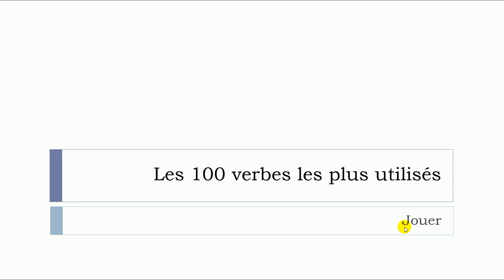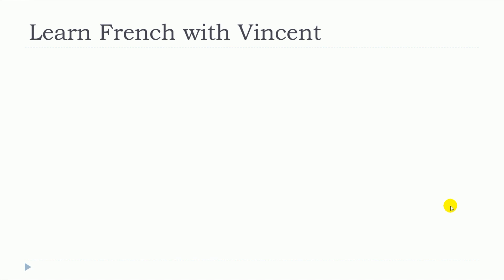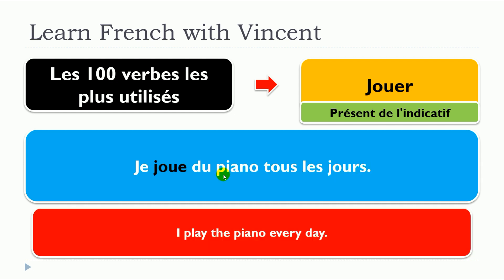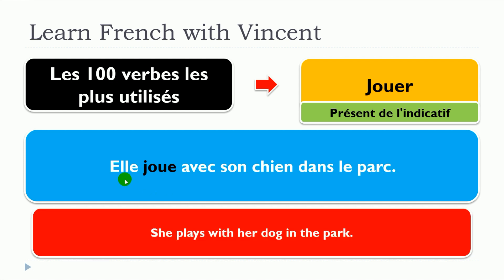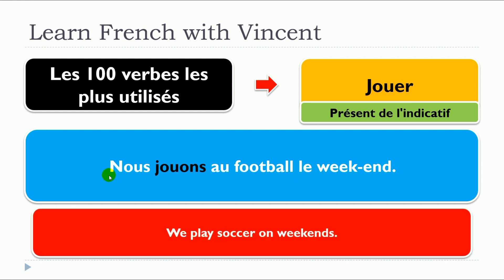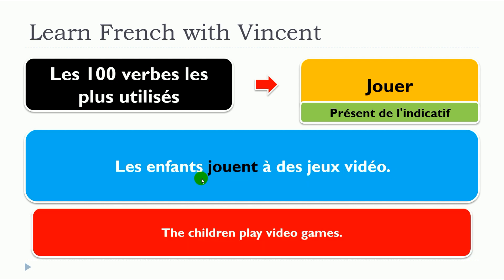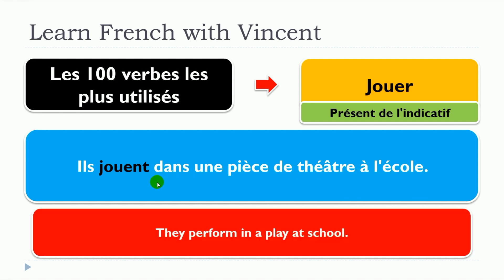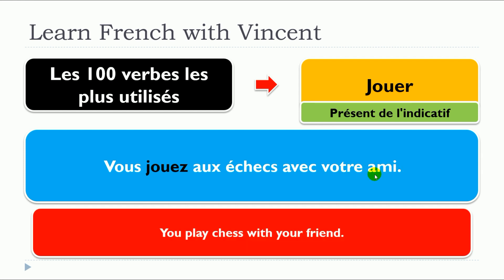Nuova lezione di francese 2024 I Les 100 verbes les plus utilisés I Présent I Jouer